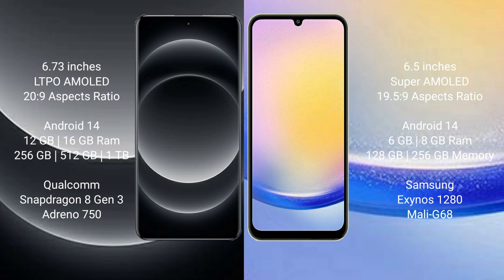Xiaomi 14 Ultra vs Samsung Galaxy A25 Review